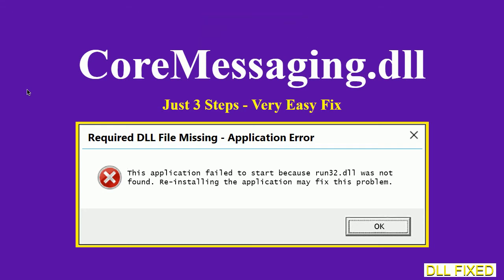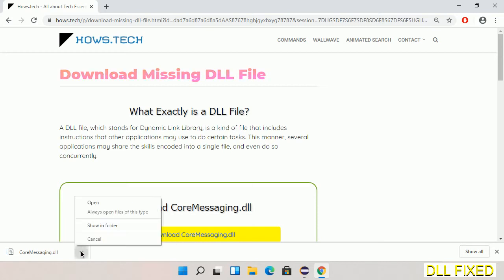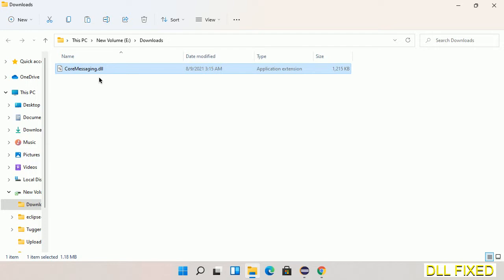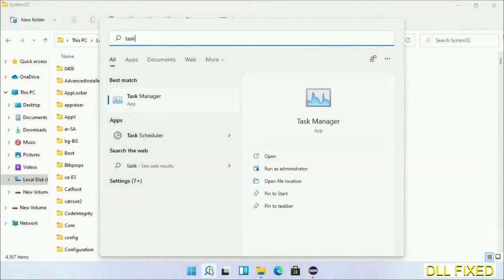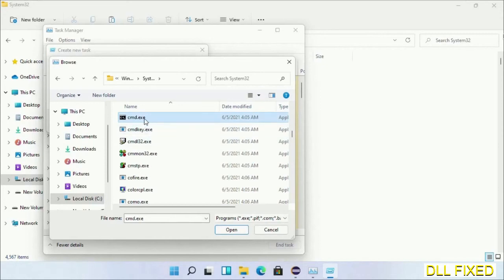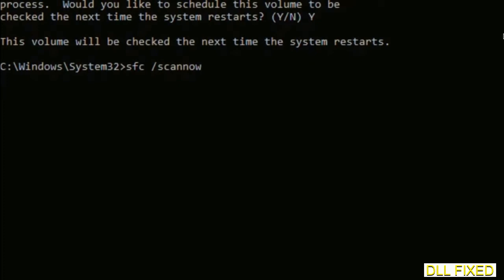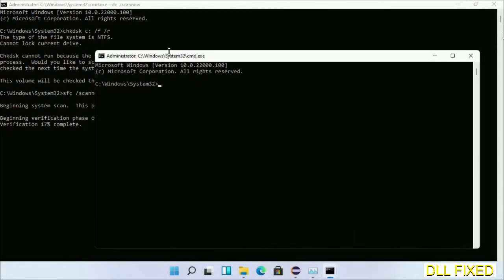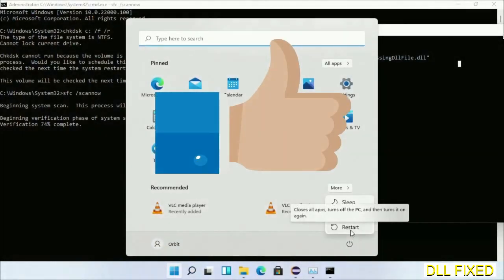CoreMessaging.dll missing in Windows 11 | How to Download & Fix Missing DLL File Error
This video will help you to fix CoreMessaging.dll not found error. You will be able to run your application program. We will fix this missing dll problem in 3 steps.

1. Operating System with 32 bit / 64 bit
2. Computer Model or Manufacturer
3. Program you are trying to open.

the program can't start because CoreMessaging.dll is missing from your computer
the program can't start because CoreMessaging.dll is missing windows 11
the program can't start because CoreMessaging.dll is missing windows 10
the program can not start because CoreMessaging.dll is missing windows 11